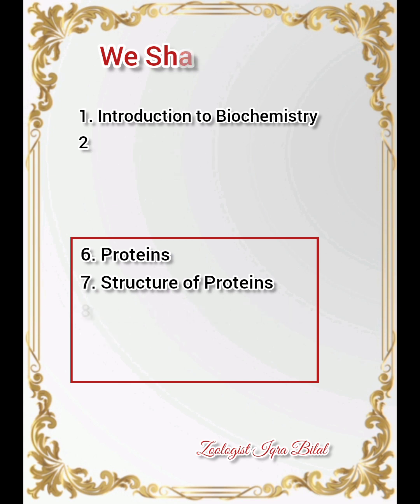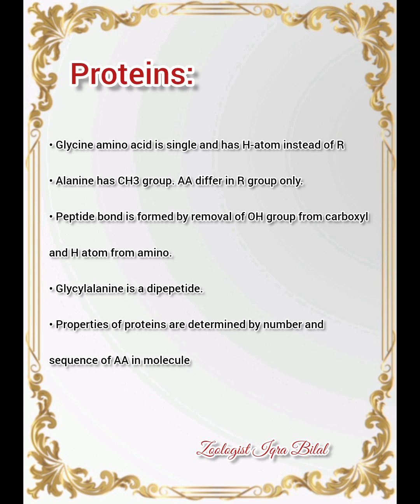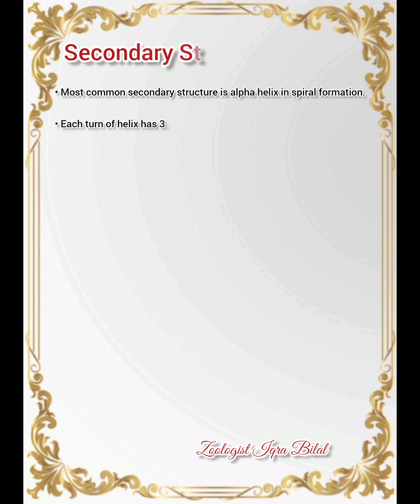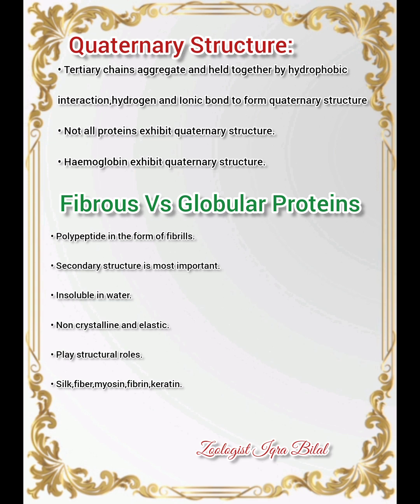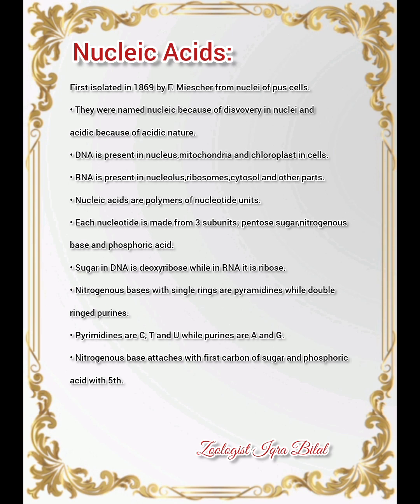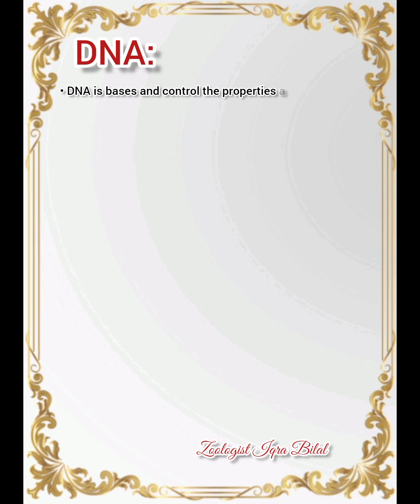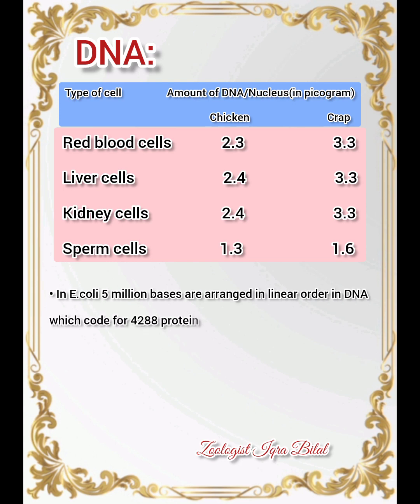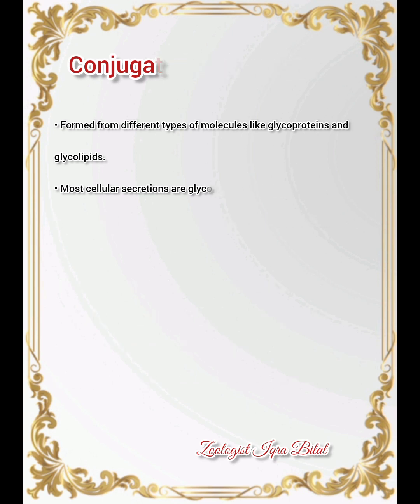FSc Biology Part 01 Ch02 second half summary for ppsc,fpsc and kpsc test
F.Sc Biology Part 1 Chapter 02Biological molecules second half summary for the preaparation of lecturer test of ppsc,fpsc and kpsc.